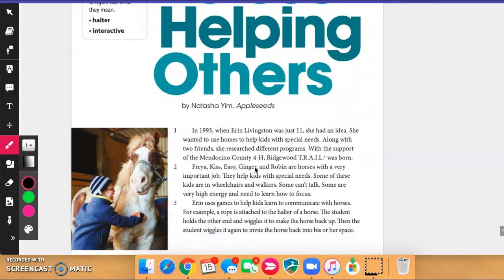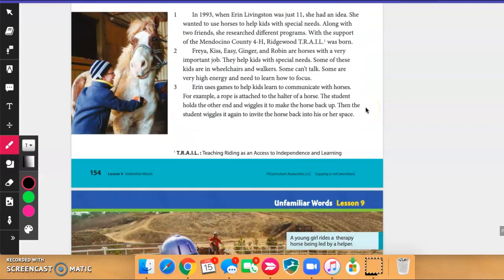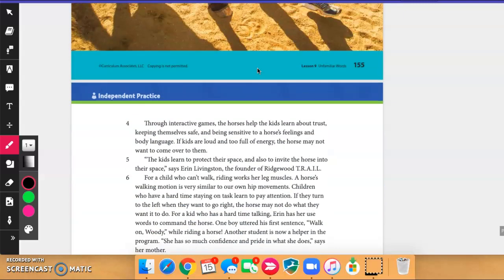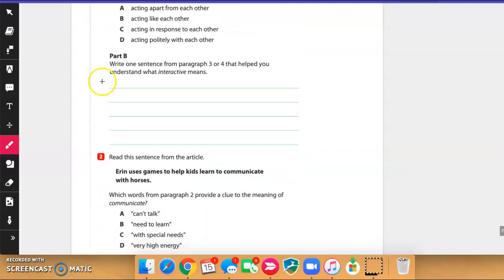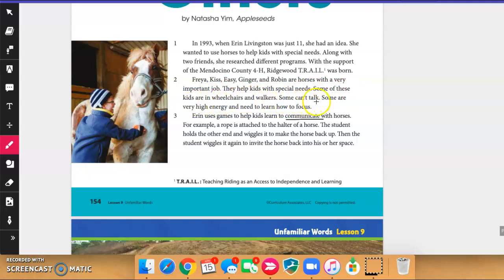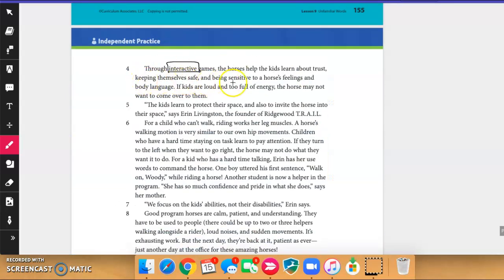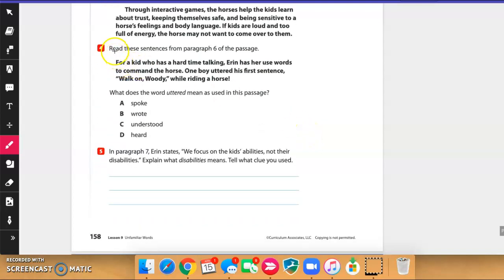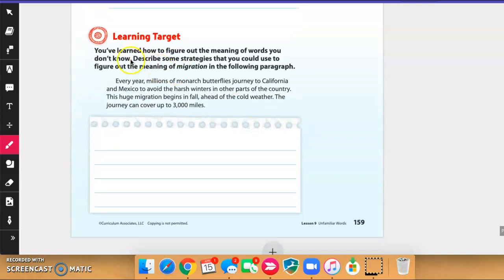Tuesday April 14 Reading Work